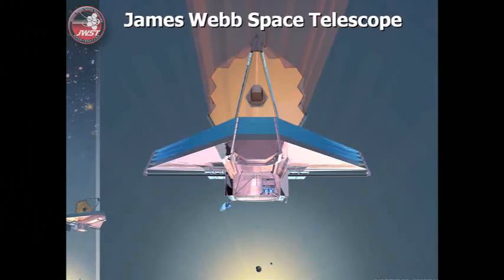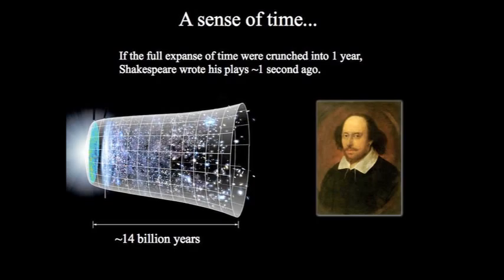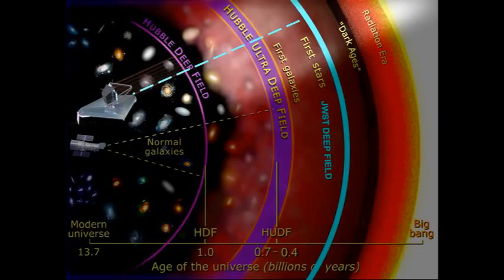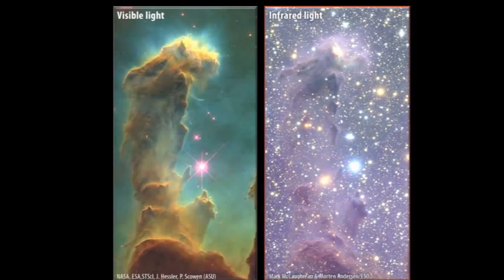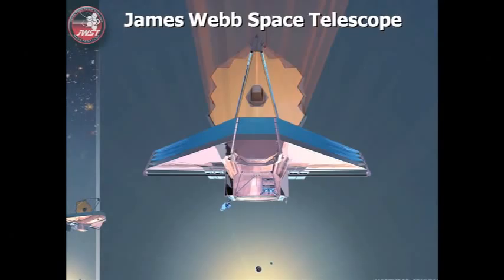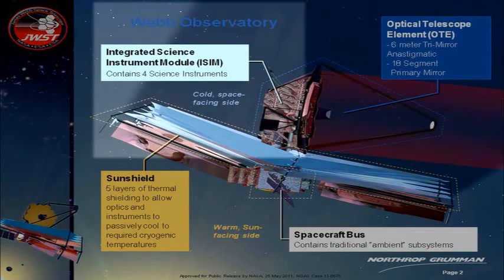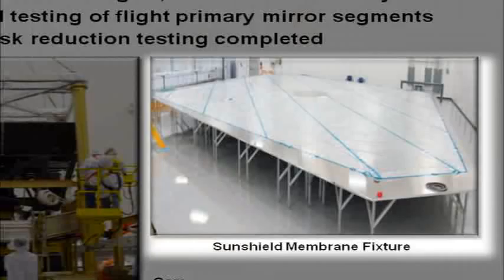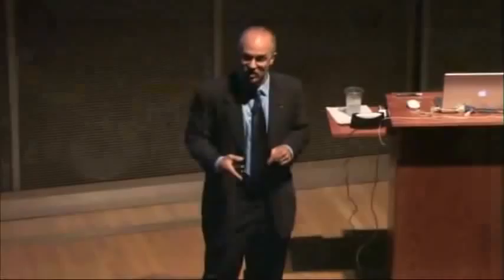Griffith Observatory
Check out this awesome video featuring our James Webb Space Telescope business development lead, Blake Bullock and JWST program manager, Scott Willoughby discussing the telescope's science and engineering.